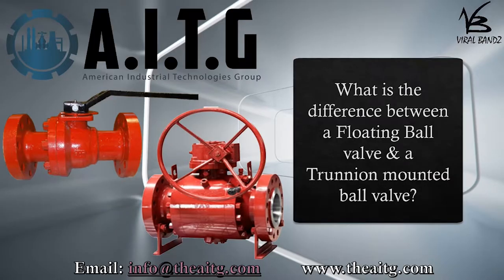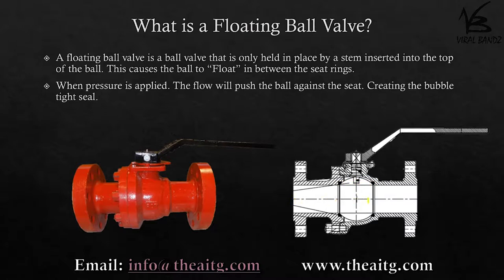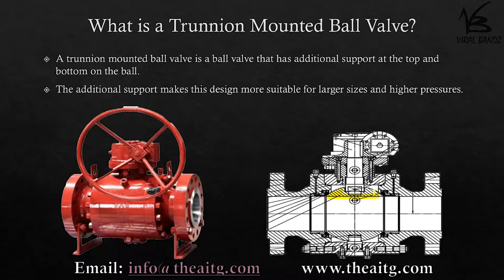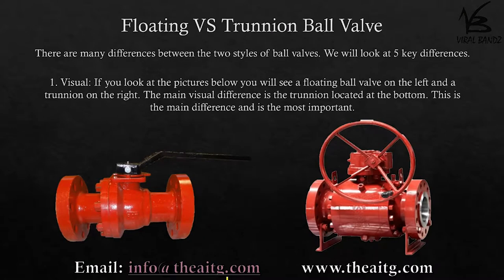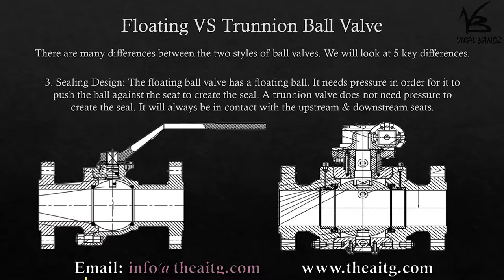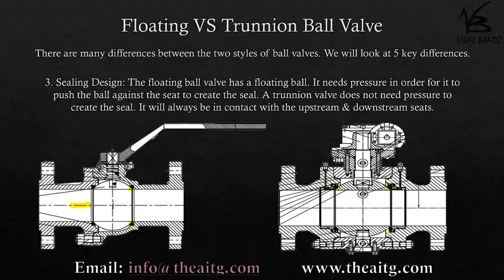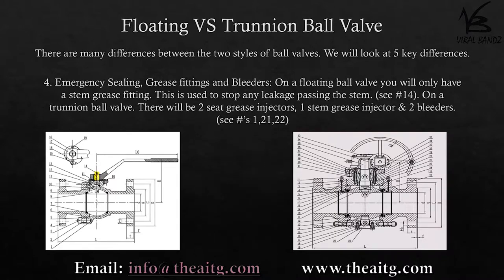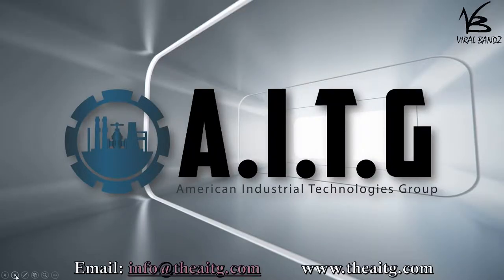What is a Floating Ball Valve & a Trunnion Mounted Ball Valve? What is the difference?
Thank you for tuning into Everything Valves. Today we wanted to bring you a short basic video covering some of the main differences between a Floating ball valve and a Trunnion Mounted ball valve.

There are numerous differences between the 2 style of valves. We only wanted cover some of the main points. I hope these visuals help with understanding the mechanics of the valves.

We will continue to bring you more valve videos.

For more valve information or quotes on any valve products.